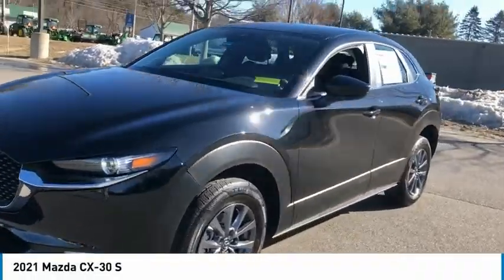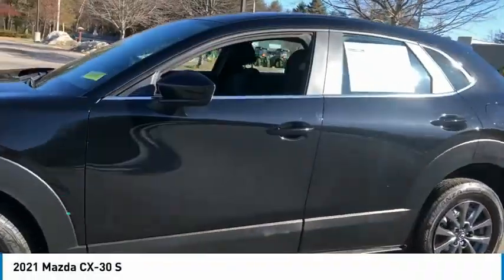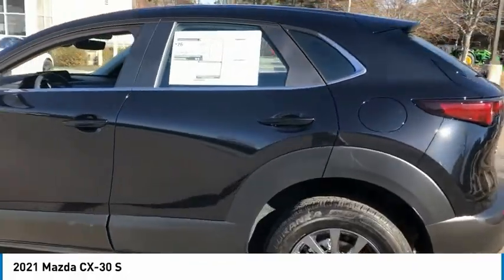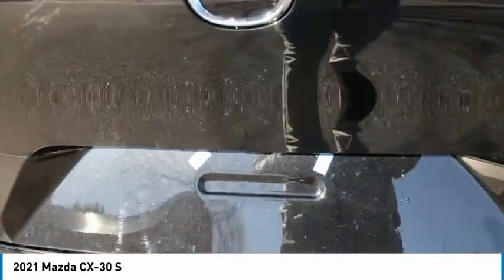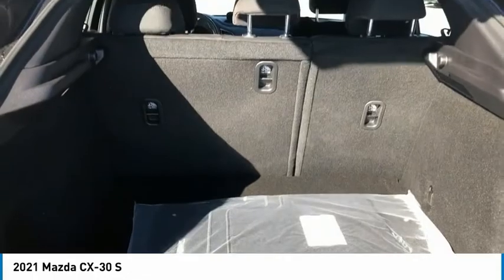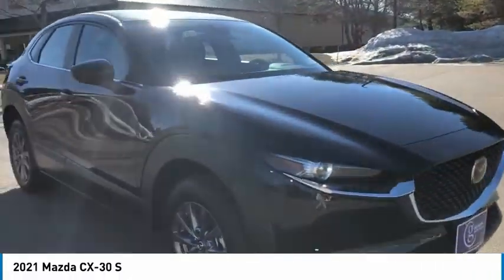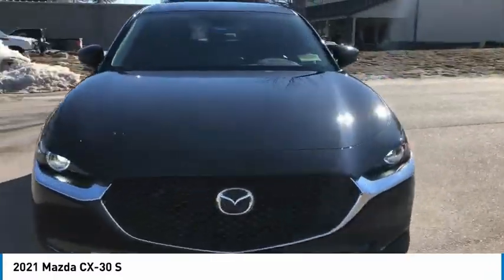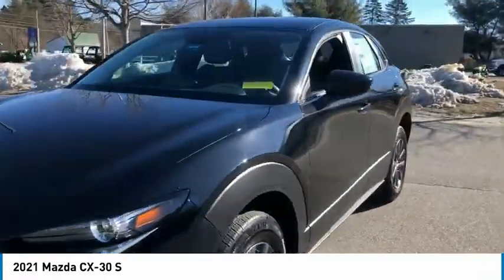2021 Mazda CX-30 Brunswick ME M1053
* Free Home Delivery *, * Contactless Purchase Available *, Push Button Start, Bluetooth, Back-up Camera, Blind Spot Detection, Steering Wheel Mounted Audio Controls, Satellite Radio, iPod Adapter, Keyless Entry, CX-30 S, 4D Sport Utility, I4, 6-Speed Automatic, AWD, Jet Black Mica, Black Cloth.brbrJet Black Mica 2021 Mazda CX-30 S AWD 6-Speed Automatic I4brbr24/31 City/Highway MPG